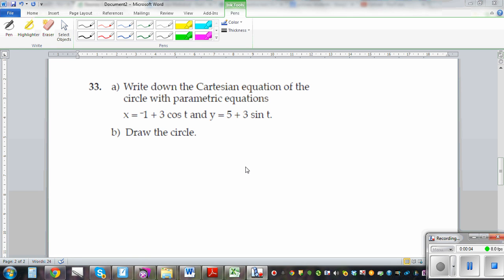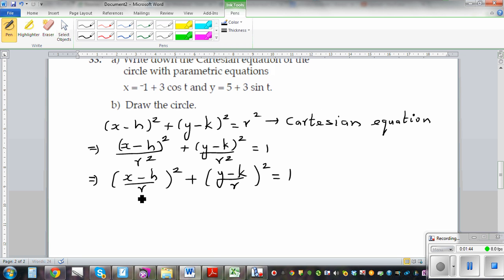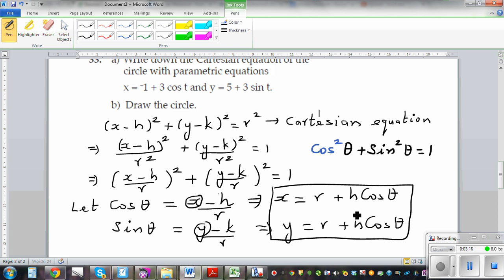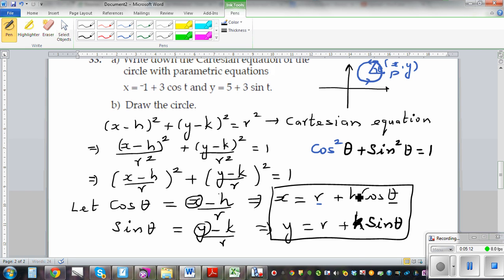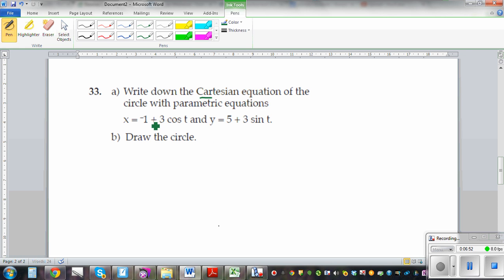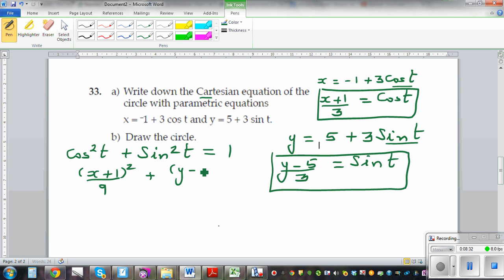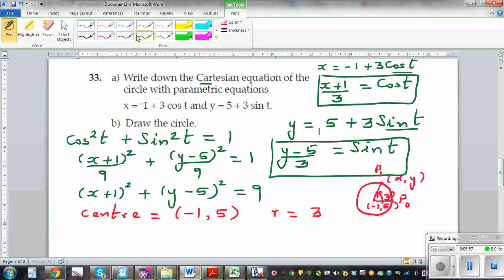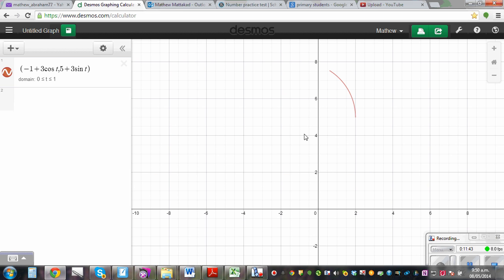Use of parametric equation of a circle